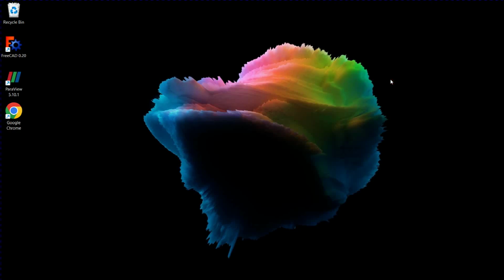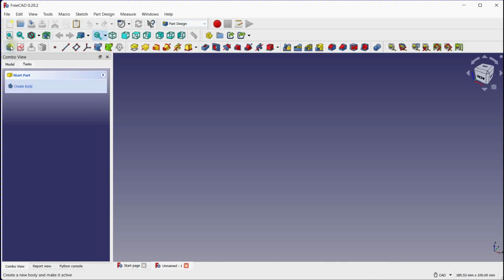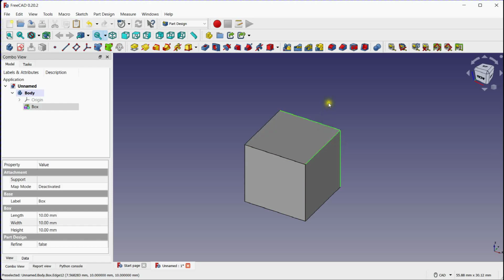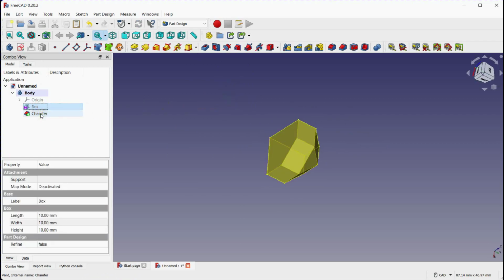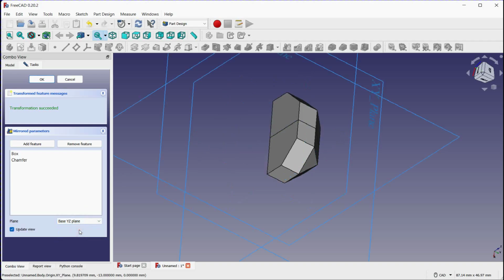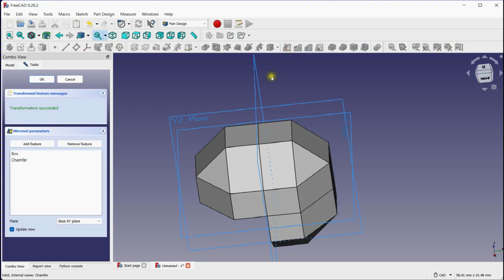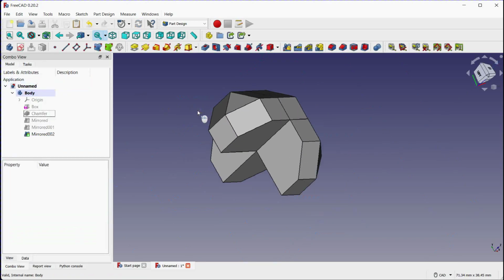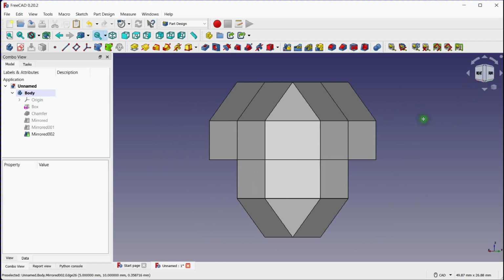✅Mastering the Mirrored Feature in FreeCAD: Create Perfect Symmetry in Your Designs✏️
In this tutorial, we dive into the powerful mirrored feature in FreeCAD, a free and open-source 3D modeling software. Learn how to effortlessly create symmetric designs by mirroring objects, sketches, and shapes across planes or lines. Follow along as we demonstrate step-by-step instructions and provide useful tips for achieving precise symmetry in your projects. Enhance your FreeCAD skills and unlock new possibilities with the mirrored feature today!